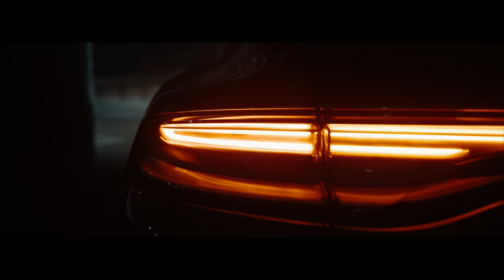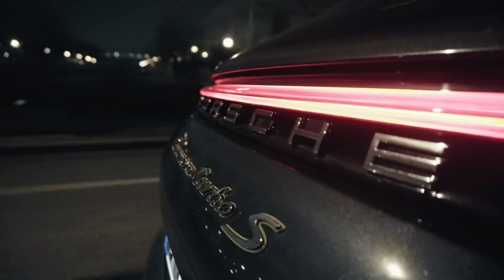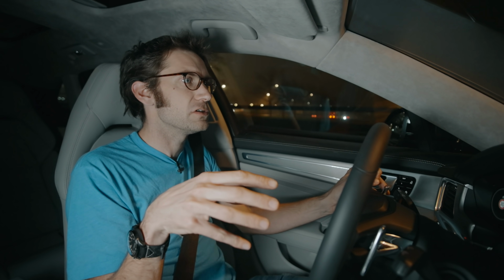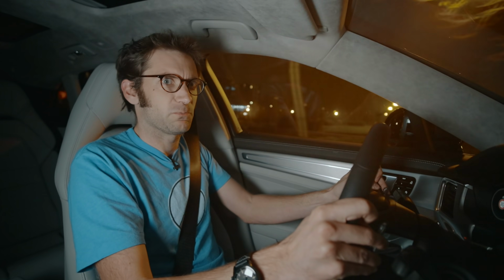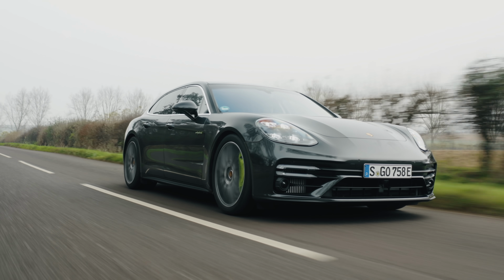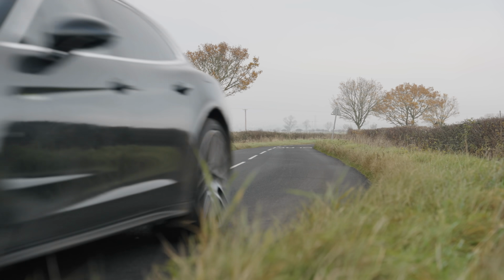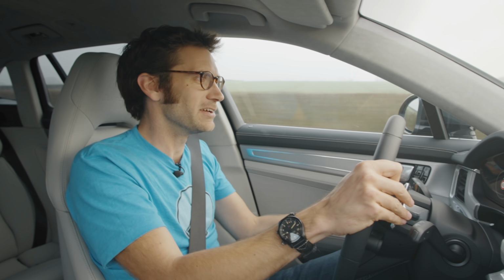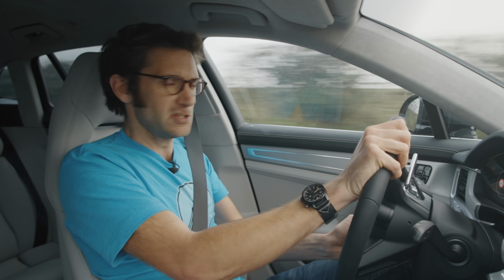NEW Porsche Panamera Turbo S E-Hybrid Sport Turismo: Road Review | Carfection 4K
The latest Panamera Turbo S E-Hybrid gives us a glimmer of hope for the future of performance cars.